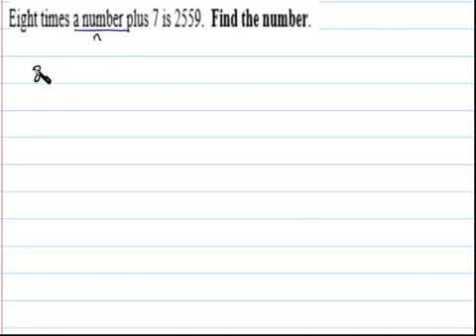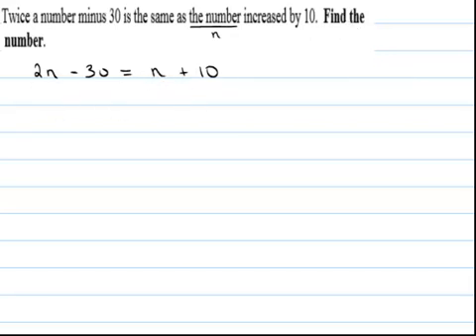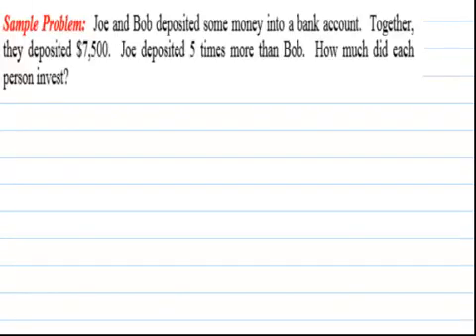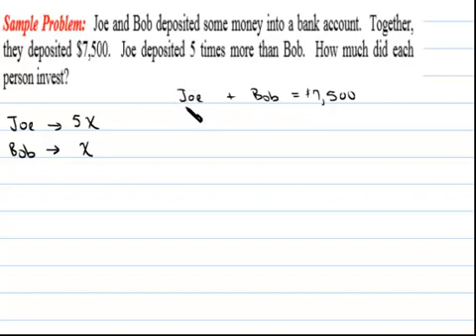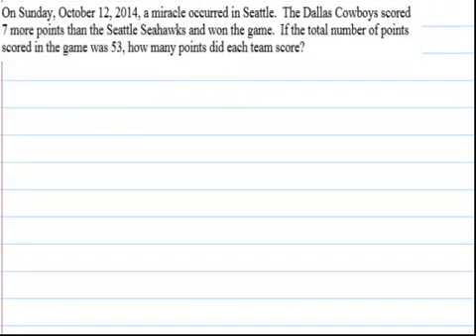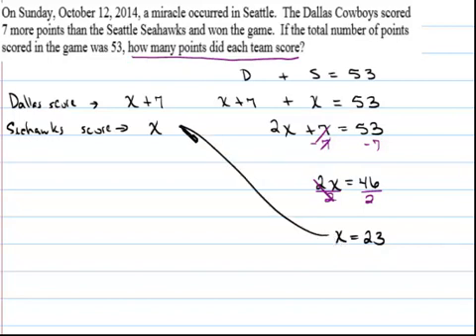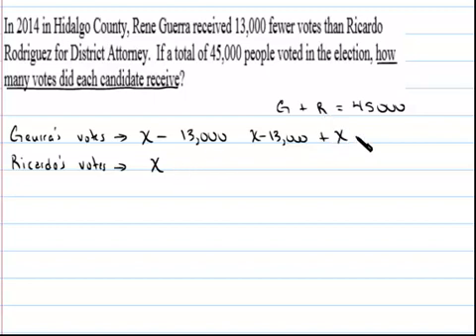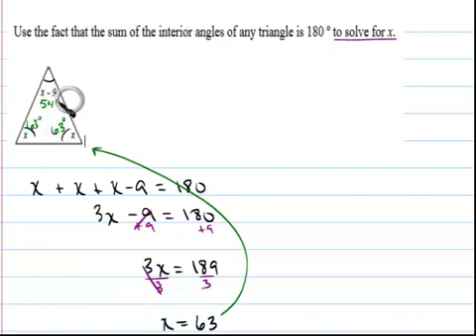Linear Application Problems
These videos show how to set up and solve some basic linear applications algebraically.